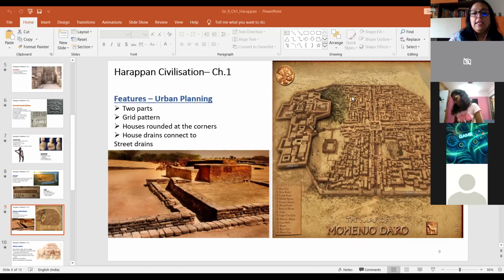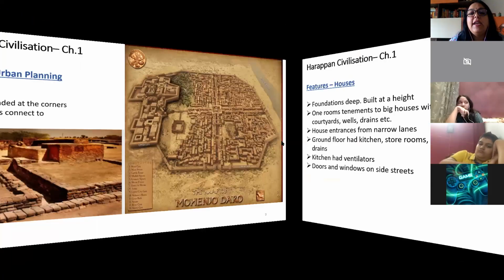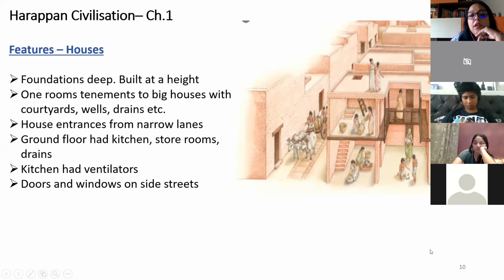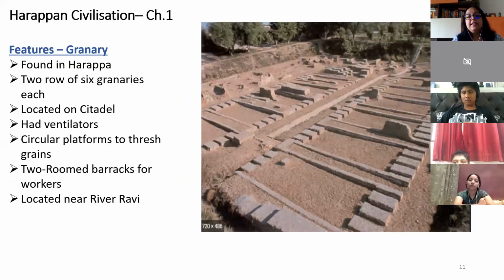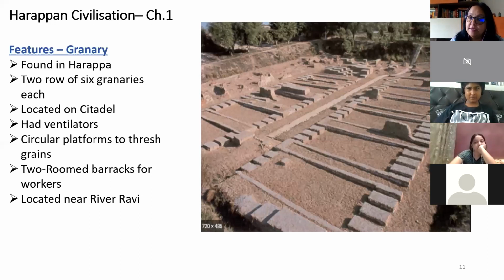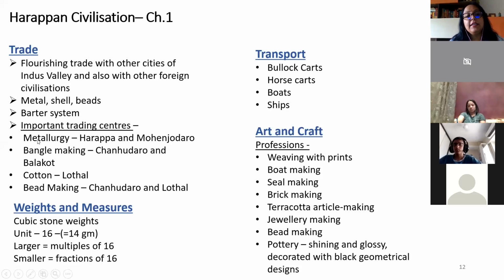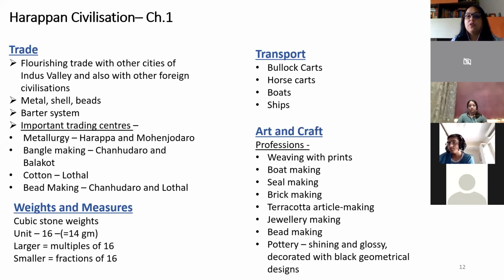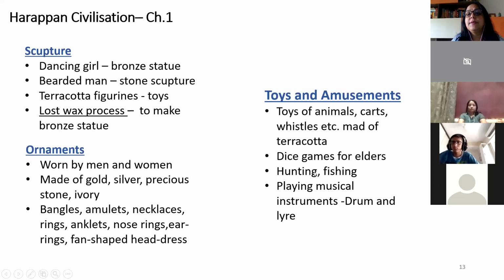EuroSchool_History- The Harappan Civilization_Part 3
Grade 9
Chapter: The Harappan Civilization
History 9  Chap 1 The Harappan Civilization Part 3